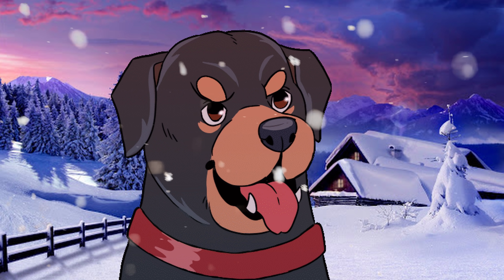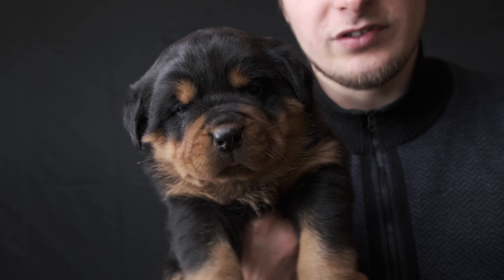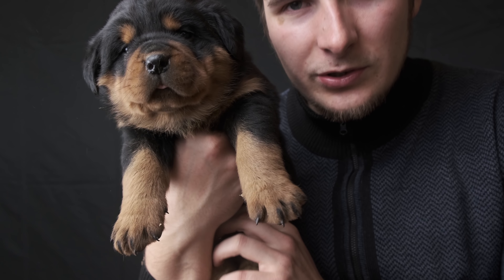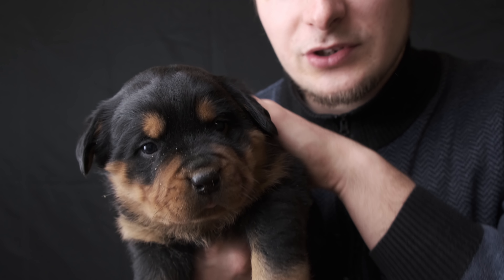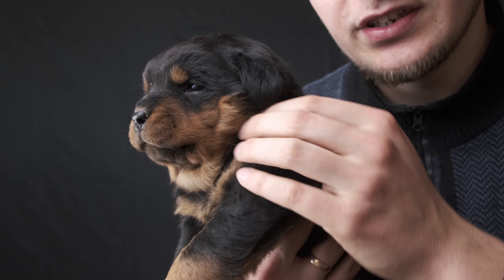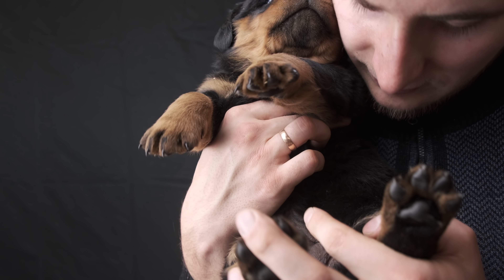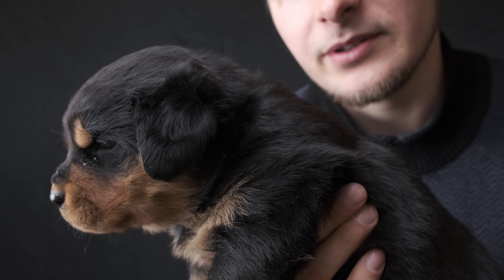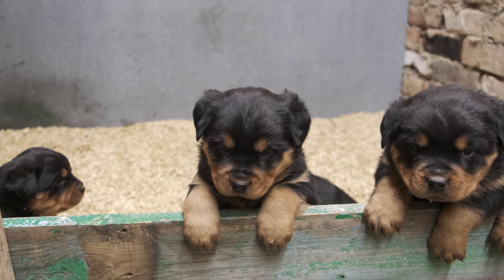СТАЯ ЩЕНКОВ РОТВЕЙЛЕРА ВОЕТ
Сегодня снял крупным планом наших щенов ротвейлера по очереди. Щенки ротвейлера 1 месяц